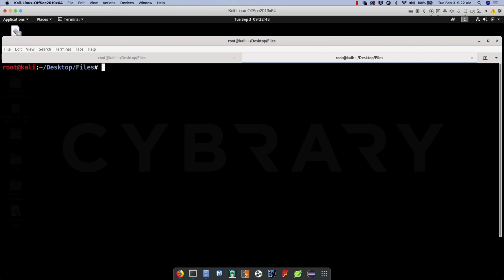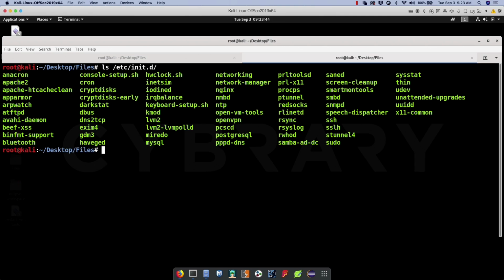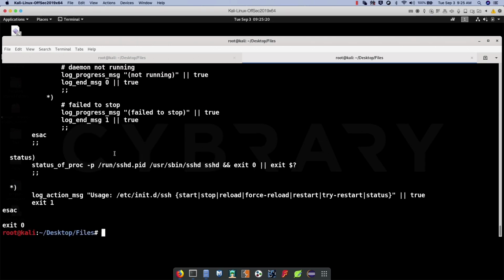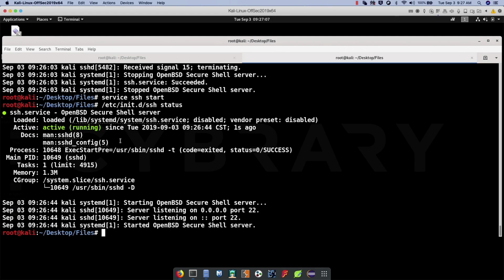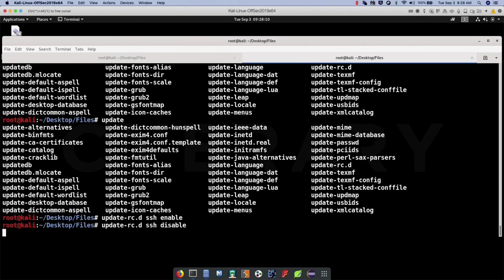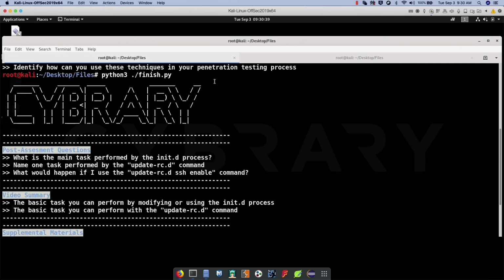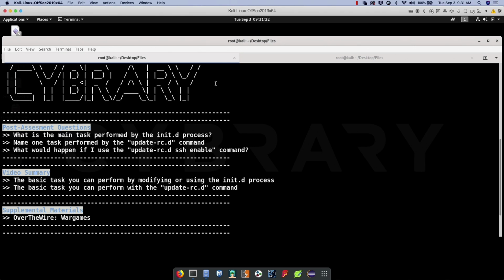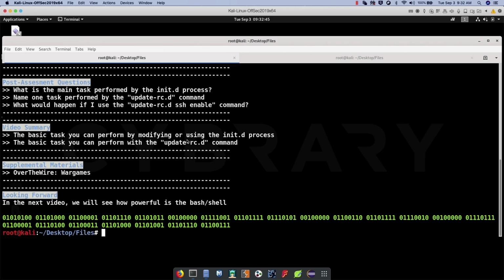1 Module 2 Introduction to Pentesting 2 2 3 Service Management1